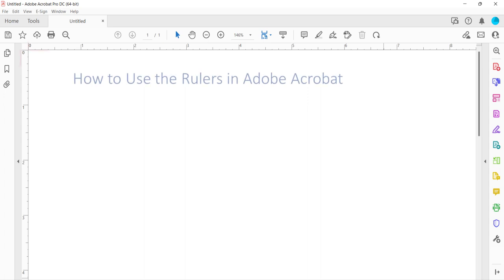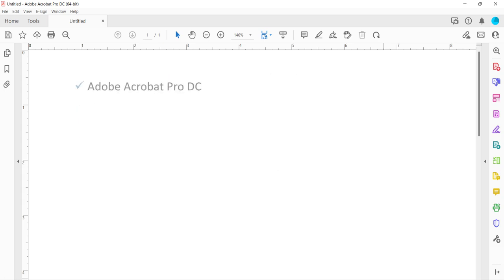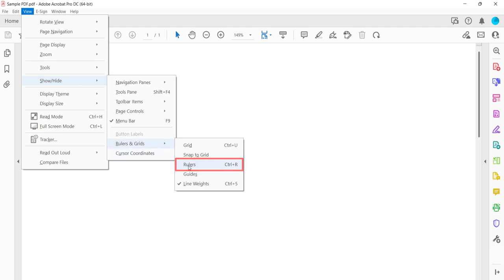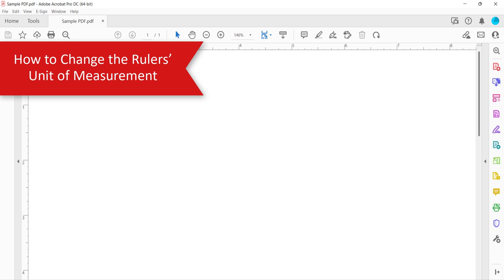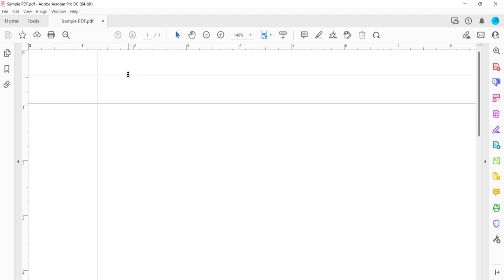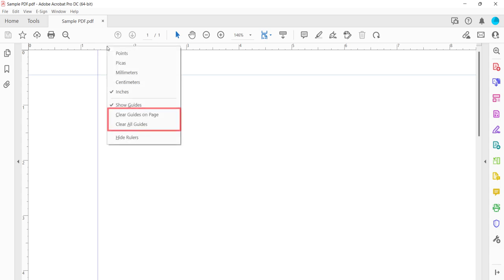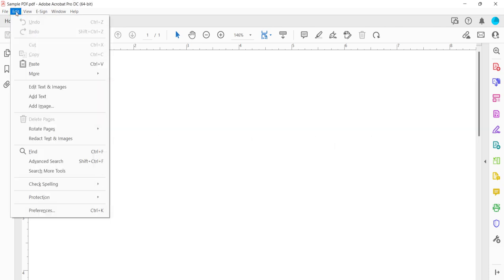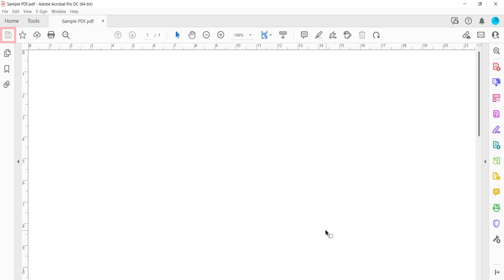How to Use the Rulers in Adobe Acrobat (PC & Mac)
Learn how to use the rulers in Adobe Acrobat. Plus, set Acrobat to always show the rulers and change the unit of measurement and guide color.

These steps apply to Adobe Acrobat Pro DC, Adobe Acrobat 2020, and Adobe Acrobat 2017 for both PC and Mac.

Chapters:
00:00 Introduction
01:12 How to Turn On the Rulers
02:01 How to Change the Rulers' Unit of Measurement
02:26 How to Use the Ruler Guides
03:45 How to Change the Ruler and Ruler Guide Preferences

💻 Related Resources
How to Change the Font & Font Size of Comments in Adobe Acrobat and Acrobat Reader (PC & Mac)

Please leave your questions about Microsoft Word,  PowerPoint, or Adobe Acrobat in the comment section below. Although I can’t guarantee I will be able to answer every question, I will certainly make an effort to create as many viewer-requested videos as possible.